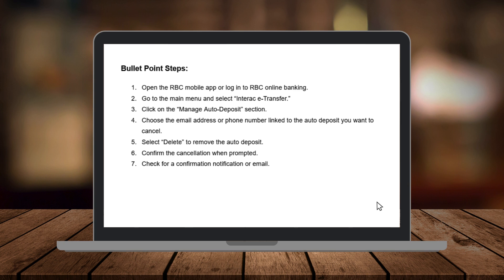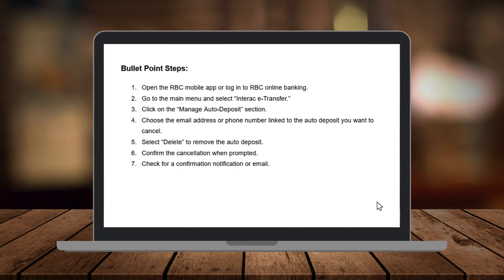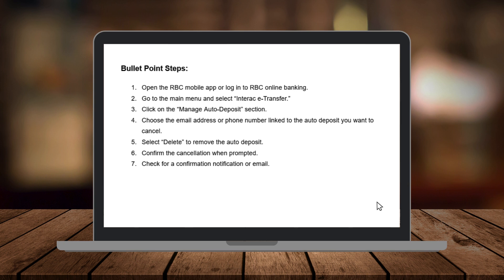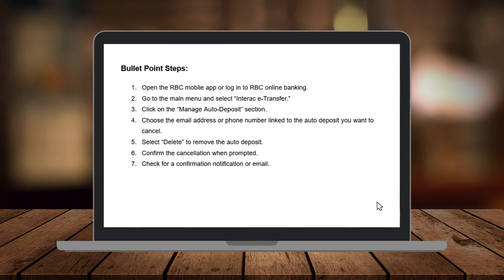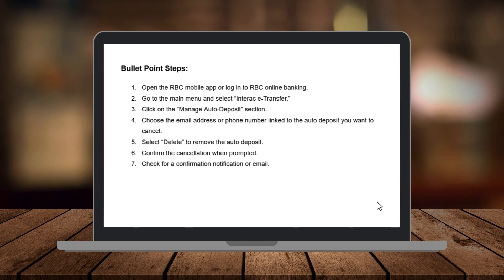How To Cancel an Auto Deposit on RBC - 2025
Welcome to Great Guides! In this video, we’ll walk you through how to cancel an auto deposit on RBC in 2025. Whether you’ve changed your financial preferences or no longer need auto deposits, this tutorial will help you quickly and easily update your settings.

In this tutorial, you’ll learn:

How to access the “Manage Auto-Deposit” section in RBC online or the mobile app.
Steps to select and cancel an auto deposit.
Tips for confirming your changes and managing your e-Transfer settings.
This guide is perfect for RBC users looking to adjust their banking preferences with ease.

Questions Answered in This Video:

How do I cancel an auto deposit on RBC?
Can I remove multiple auto deposits at once?
Will I receive a confirmation after canceling an auto deposit?
Can I re-enable auto deposit later?